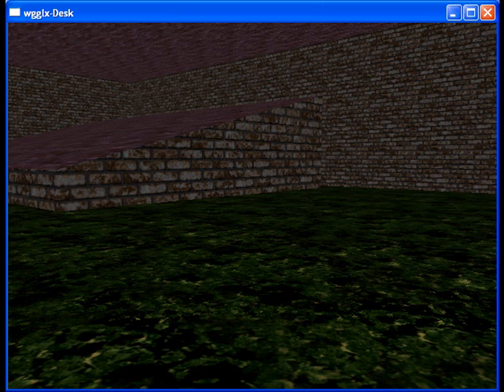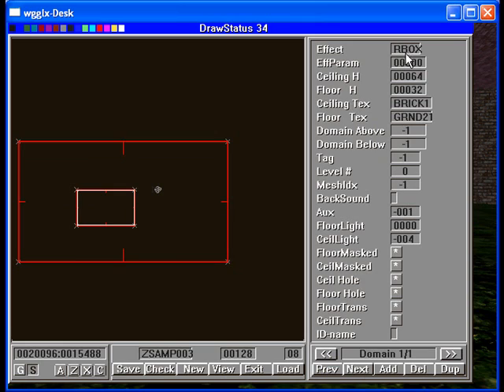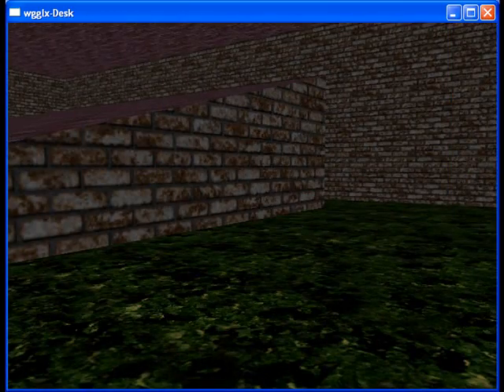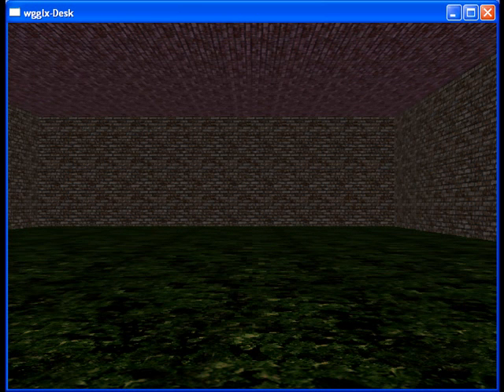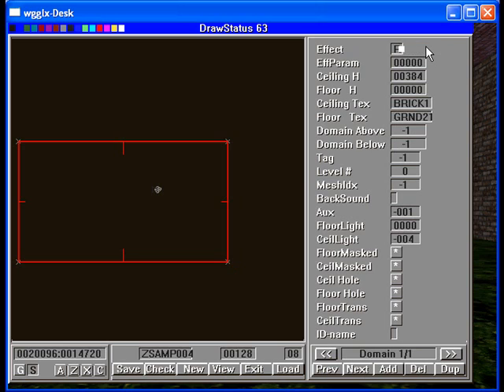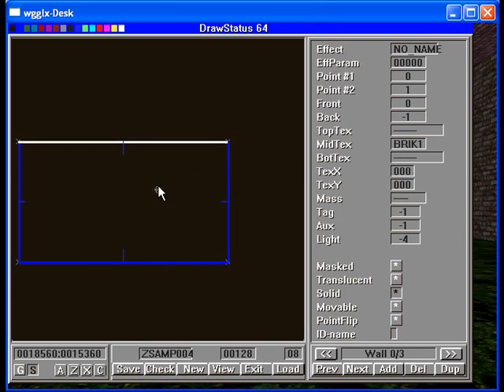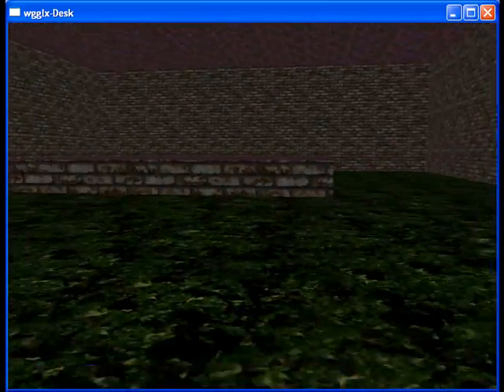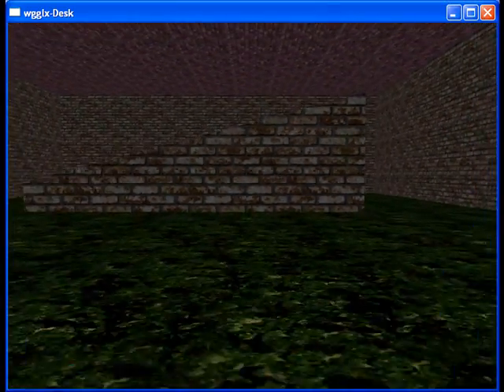RCWedge -- My First Wedge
Using the RBox Room Effect you can make slants with parallel slanted top and bottom. This effect RCWedge will create a slant on the top only. A nice effect for making walk ramps or a house roof.